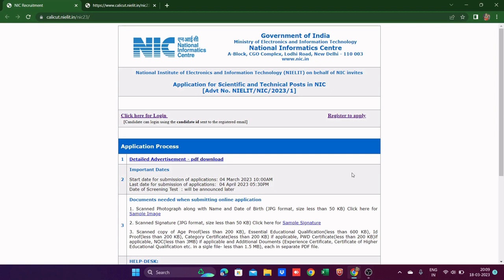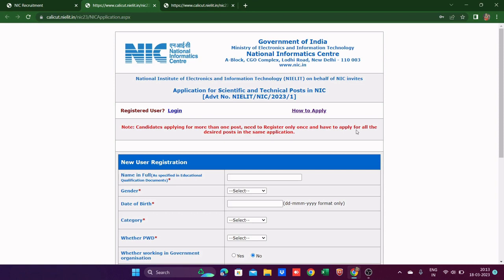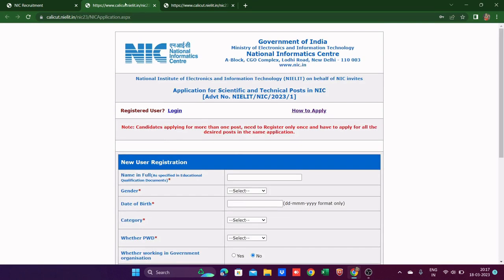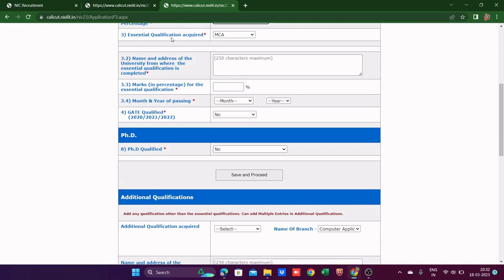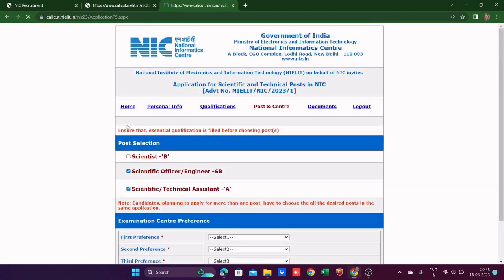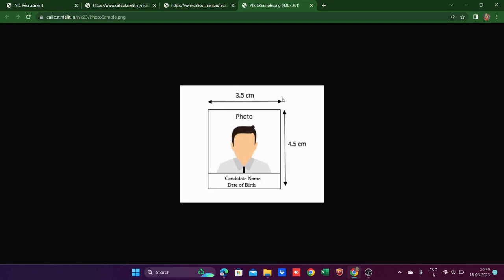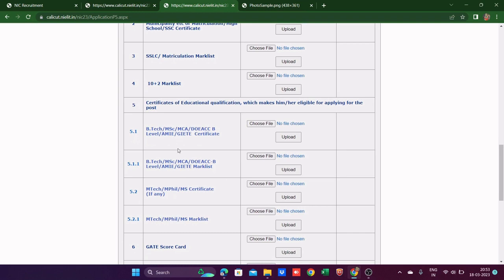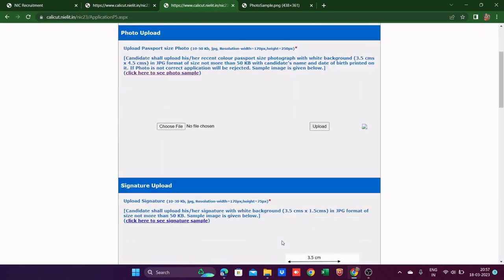How to fill NIC/NIELIT form for Scientist B| Technical Assistant| Scientific Officer|| step by step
Follow each step and fill the form easily for scientist B/ Technical assistant NIC/NIELIT.
watch till the end for detailed information :)